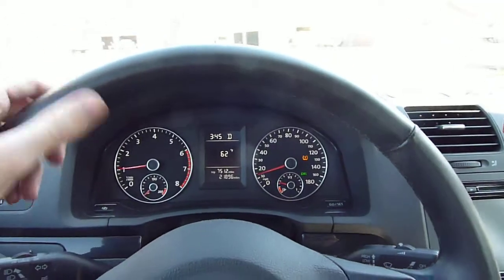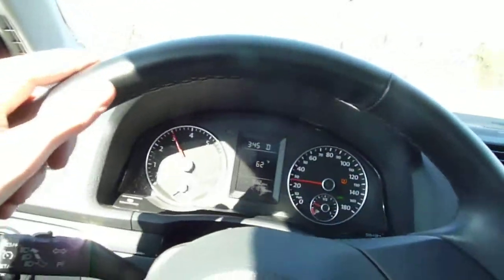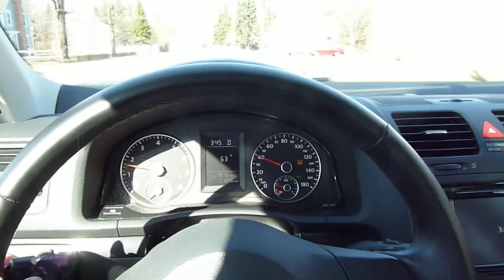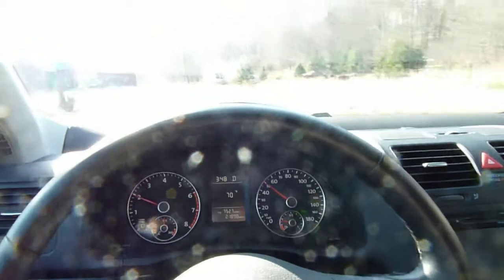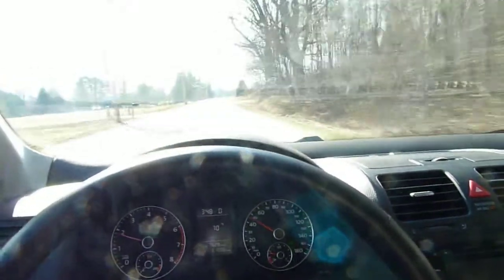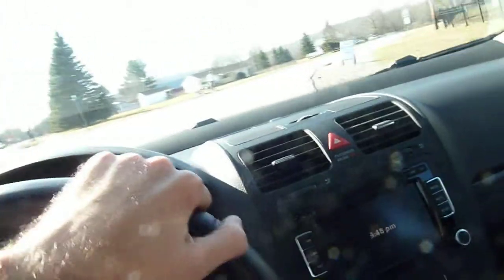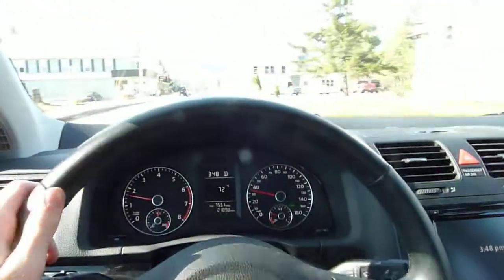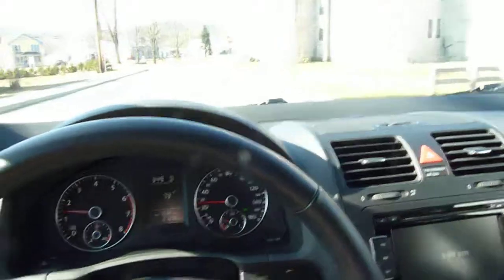2010 Volkswagen Jetta 2.0T driving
Mom's 2010 Volkswagen Jetta Wolfsburg Edition 2.0T DSG. driving, accelerating, DSG quick shifting, all that jazz